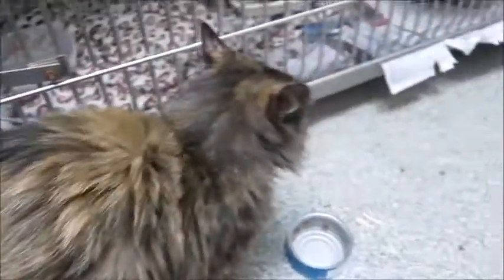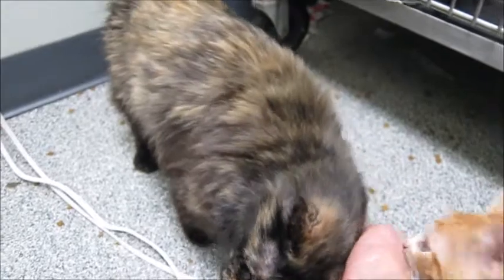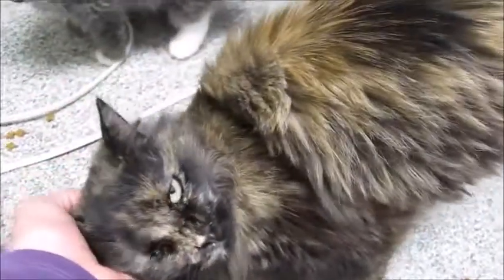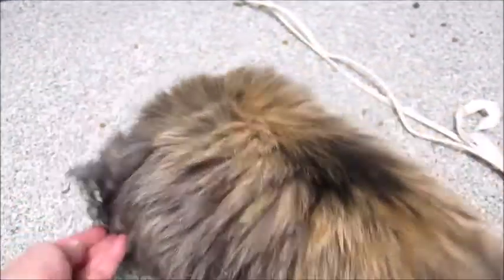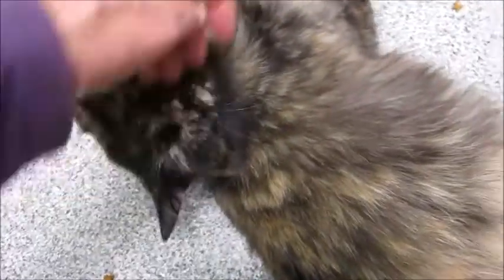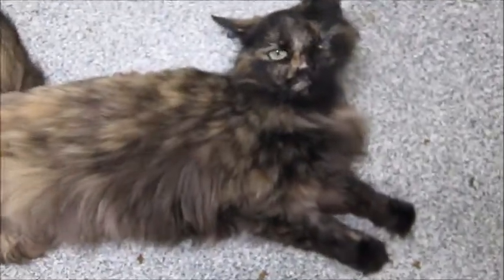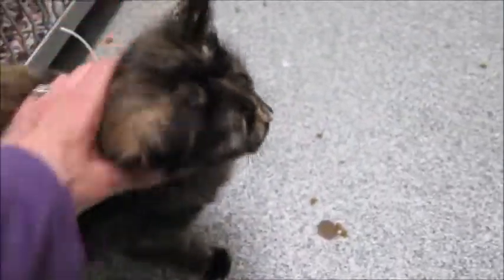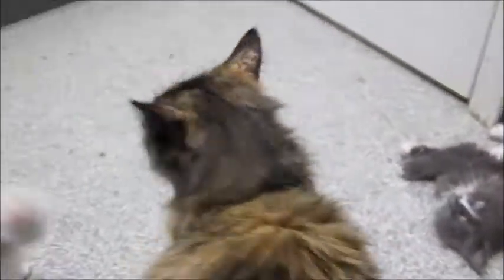Toffifay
Meet the very beautiful Toffifay.  She is a stunning long haired tortoiseshell who had 5 kittens and even took in an orphan!  Her kittens have all been adopted and have gone to their forever homes. We all felt sad because they all left on the same day. So now it is Moms turn.  Toffifay is very sweet and she is friendly with us humans.  She is a very loving cat and has kind of kept to herself since her kittens left.  It is pretty sad because she will not leave the room where they all once were. But when I pick her up and put her in a room by herself she is so sweet and loving. And just look at her, SHE IS DROP DEAD GORGEOUS.  Please do not overlook Toffifay. She deserves a loving home. She still needs to be spayed but that will be done shortly, you can still come out and meet her.